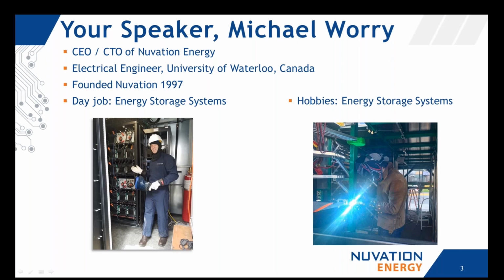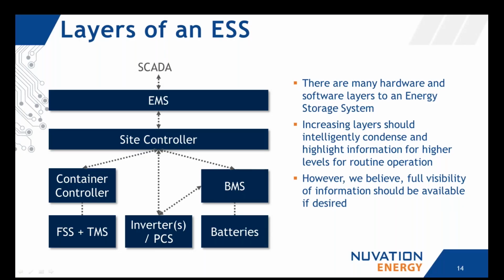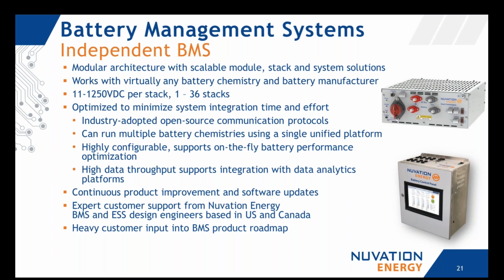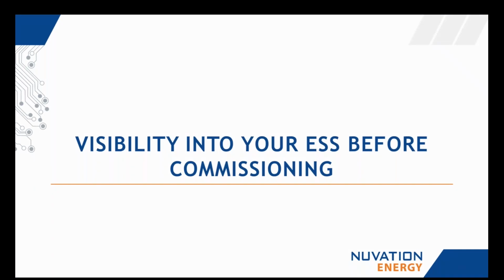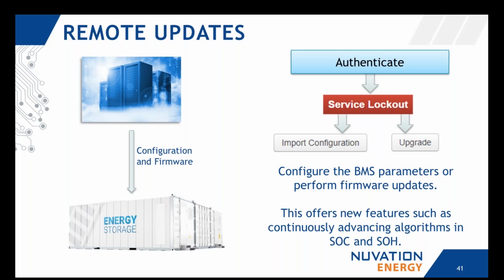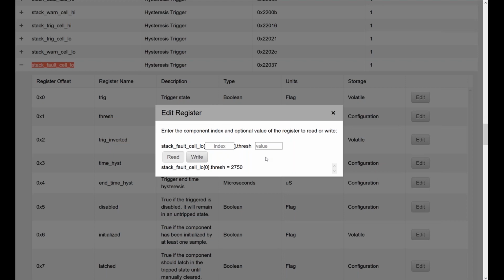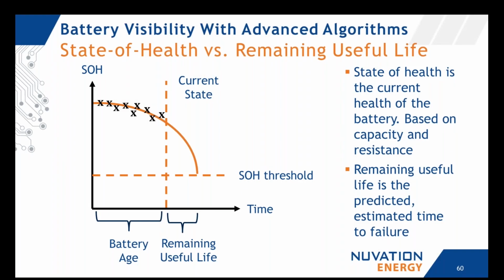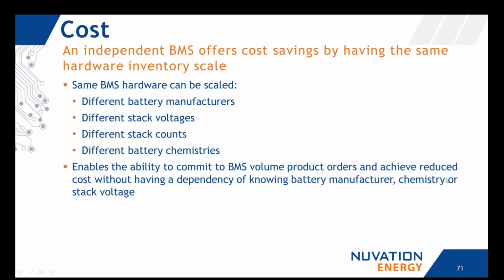Webinar Tutorial Series Course 3: Gain More Visibility Into Your Energy Storage System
In this 3 part series, Nuvation Energy CEO Michael Worry and two of our Senior Hardware Designers will be sharing our experience in energy storage system design from the vantage point of the battery management system.

Part 3 explores the pain points that energy storage system developers and operators can encounter in the field, and ways to avoid designing these problems into your next ESS.